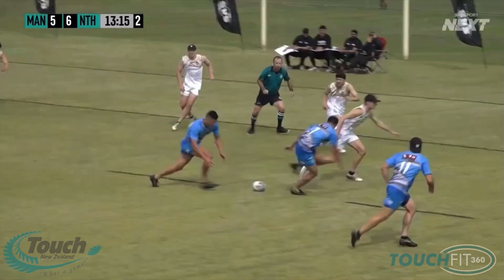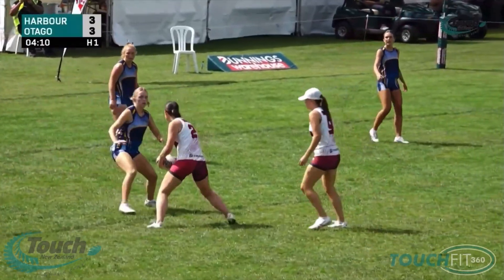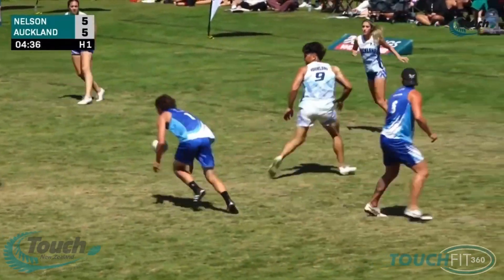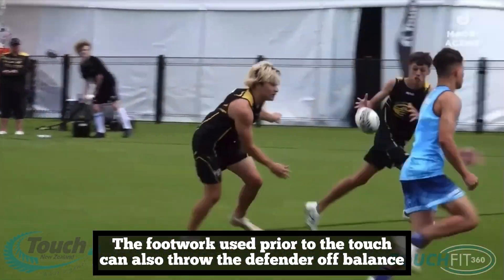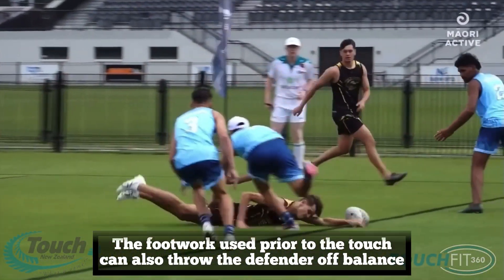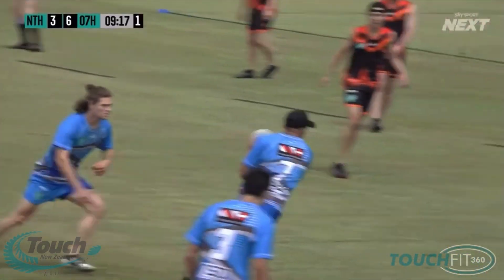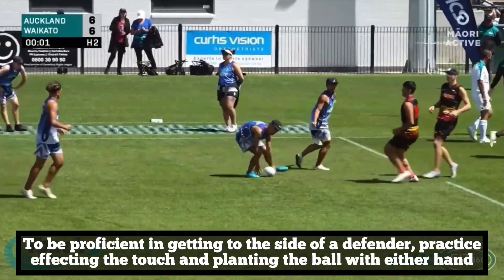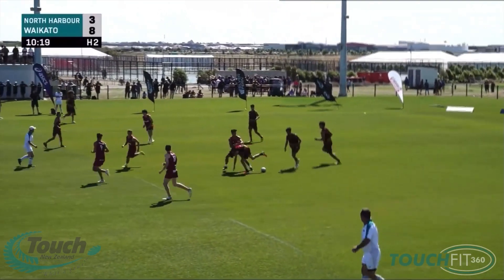7th Touch Training Hub: Touch Terminology - Get to the side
7th Touch is committed to growing and developing Touch Football globally. Check out a few visual resources to help you in your journey learning Touch.

Here, we discuss common terms used in Touch. 'Get to the side' is what ball carriers can do approaching a ruck, aiming to perform the roll ball on the defender's hips.

This visual resource was created in collaboration with Touch NZ.

Level Up your Touch game with a 7th Touch Level Up Training Program, available on the 7th Touch website.